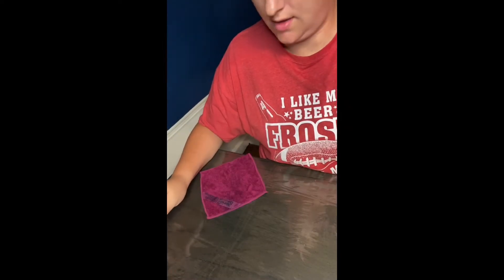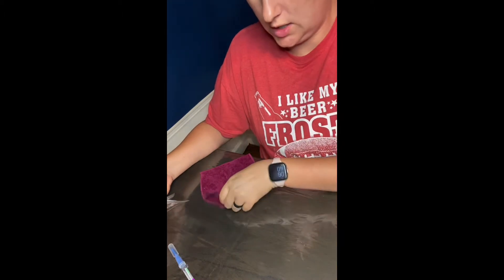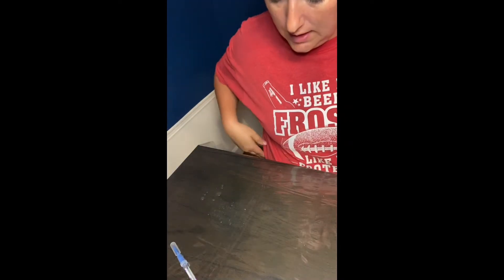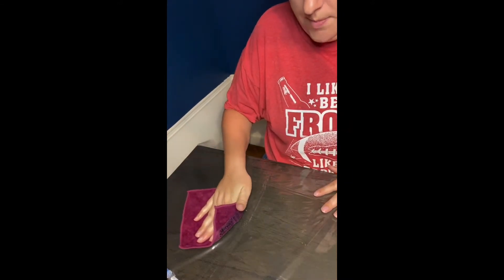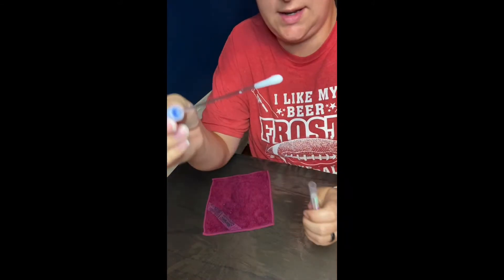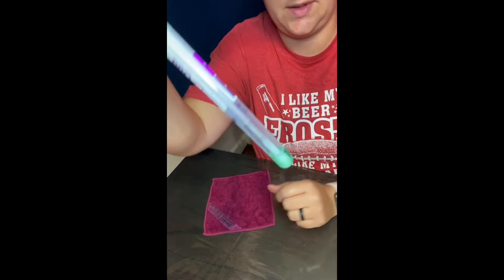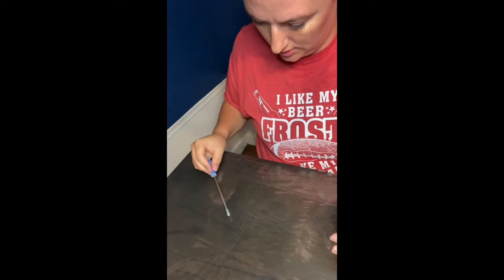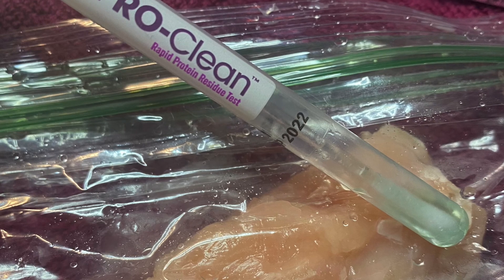Chicken Demo!!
Enviro Cloth and water 💪💙